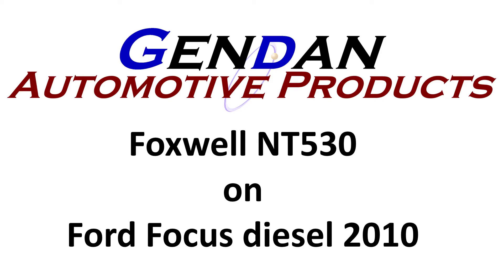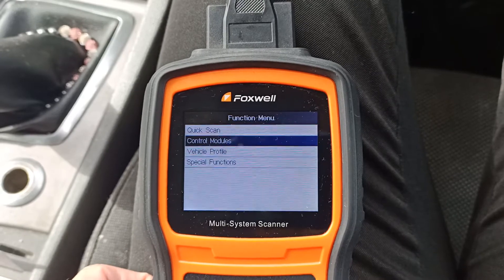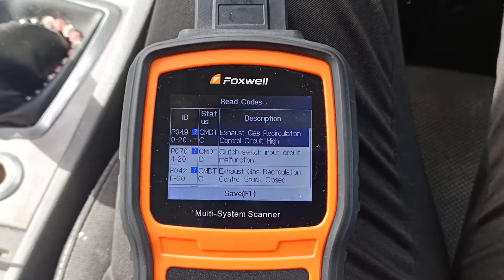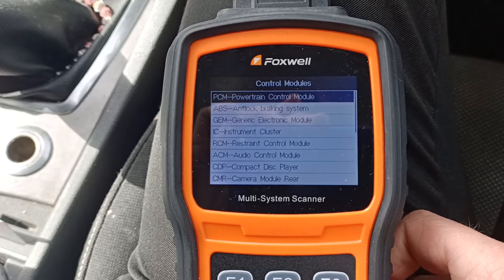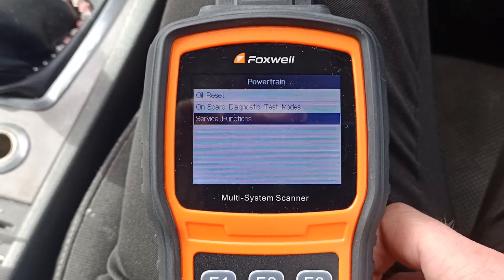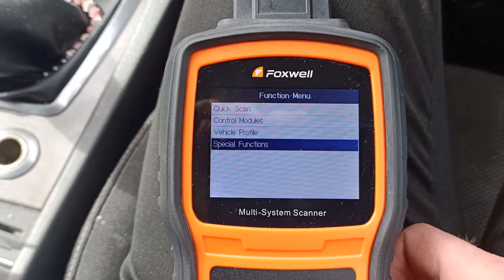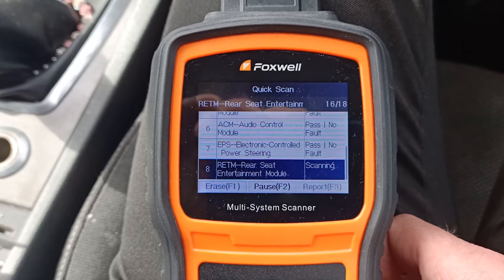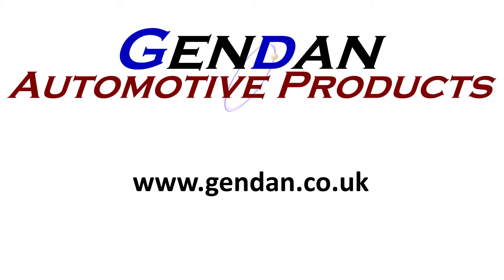Foxwell NT530 Scan Tool for Ford (Tested on Ford Focus Diesel)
The Foxwell NT530 is the successor to the hugely popular NT520 Pro and NT510 Pro. Designed for Ford cars from around 1999 onwards (models with a 16-pin OBD-II type diagnostic socket), this scan tool allows the user to read and clear the Diagnostic Trouble Codes of all electronically controlled systems, and to reset oil and service lights, plus many more advanced features such as bi-directional component actuations and module coding - usually only seen in high-end professional tools.

Check out the NT530 Multi System Scan Tool with Ford software